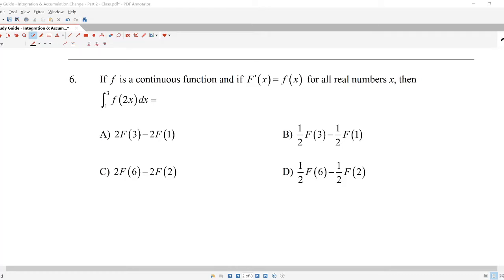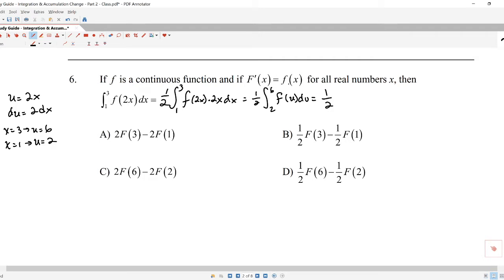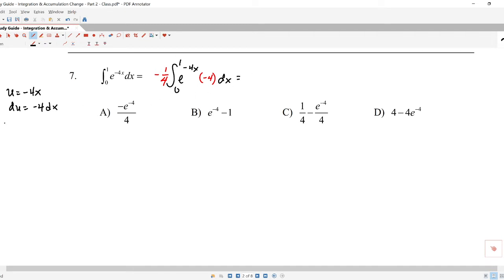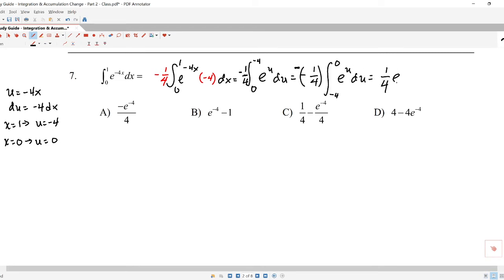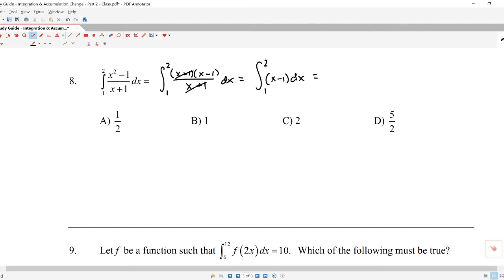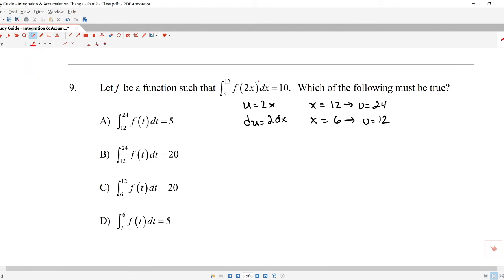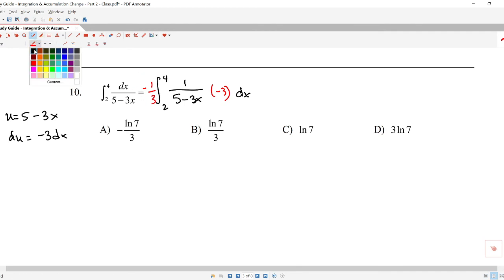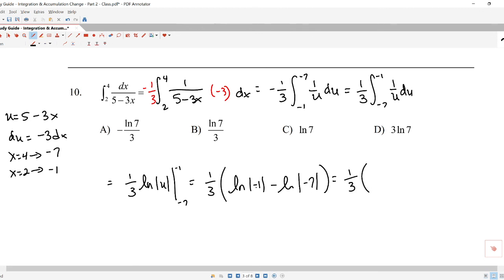2021-03-16 Study Guide06-10